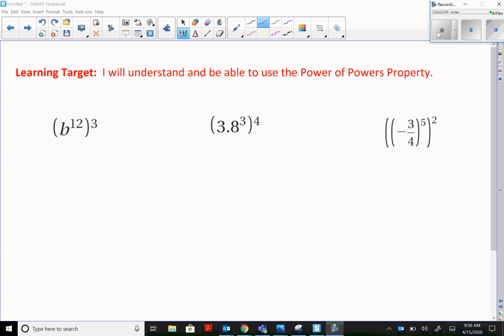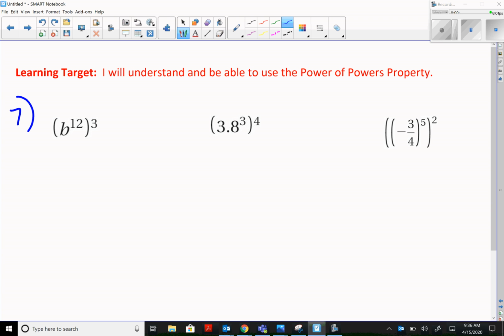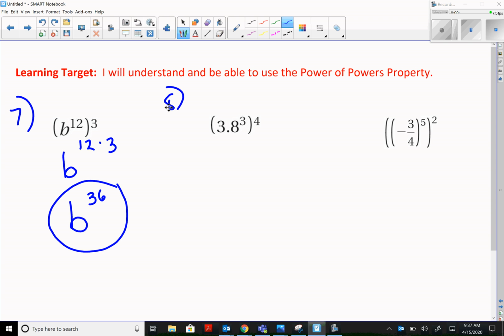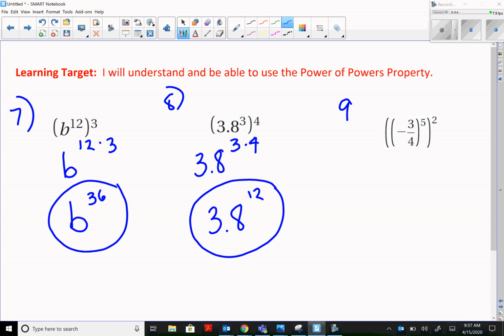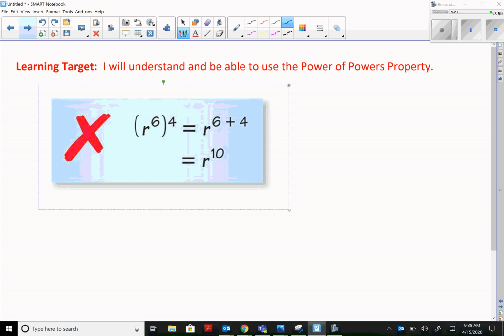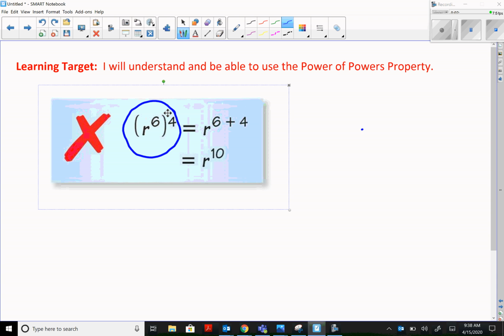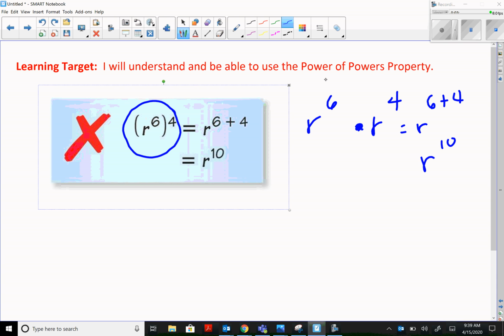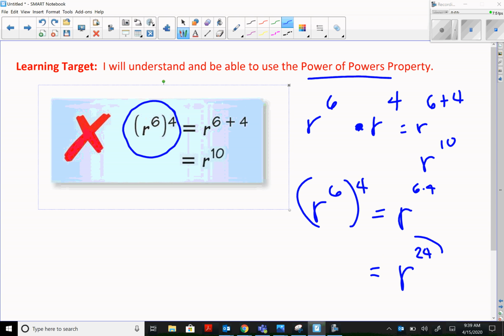Power of Powers Property Video 2